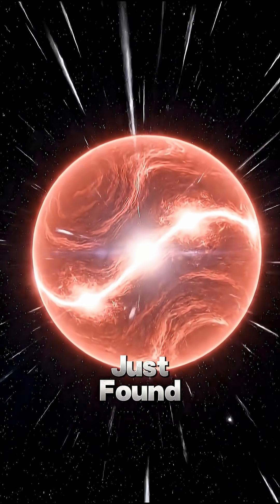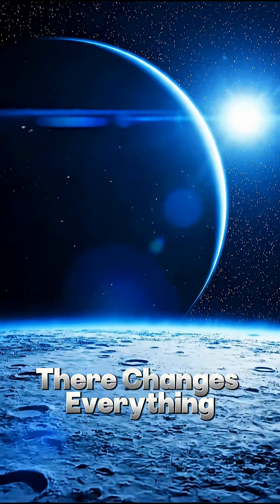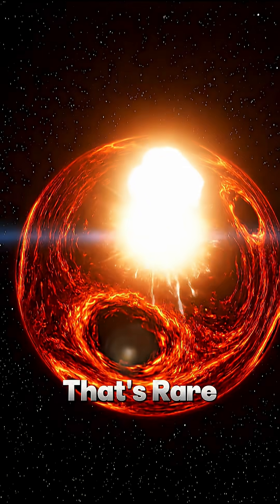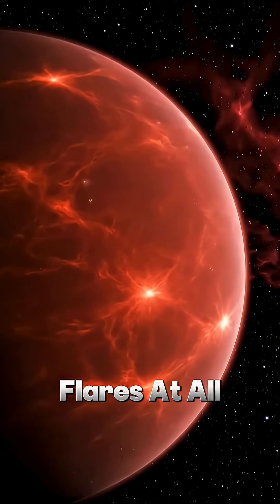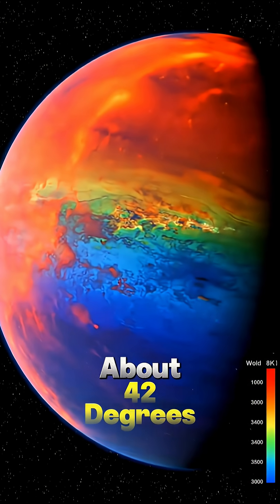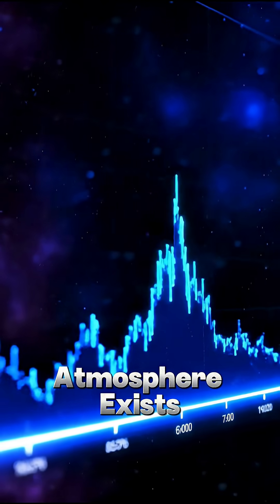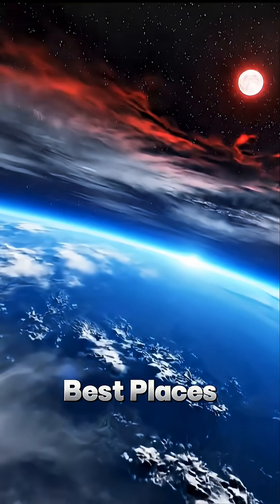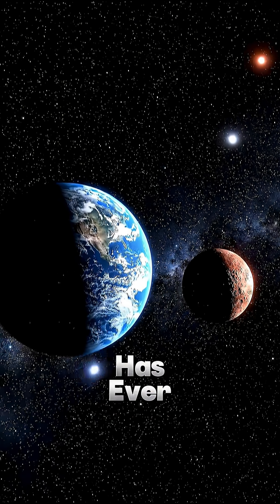Gliese 12 b: The Closest Earth-Like Planet We’ve EVER Found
Gliese 12 b is an Earth-sized exoplanet orbiting a rare, quiet M-dwarf star just 40 light-years away. Scientists say it could be one of the best places for life beyond our solar system — and NASA’s James Webb Telescope is now searching for its atmosphere. If it has one… everything changes.

Learn why this discovery is so important — and how close we may be to finding another Earth.